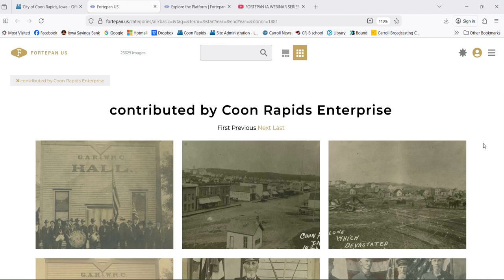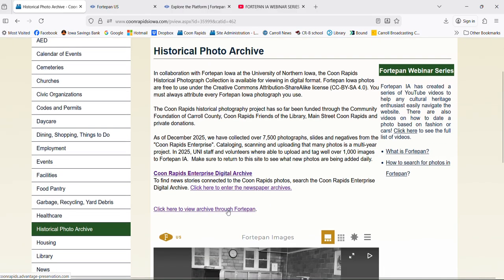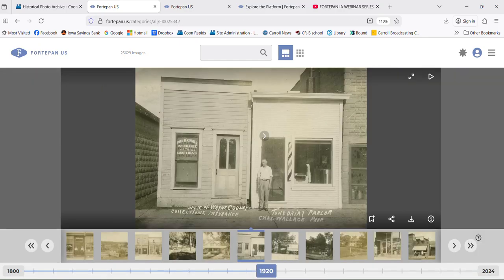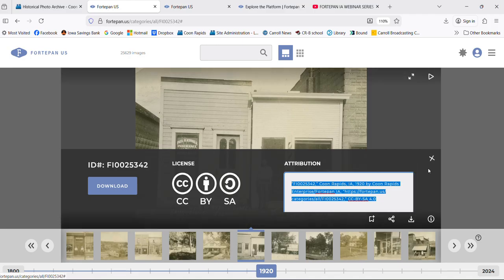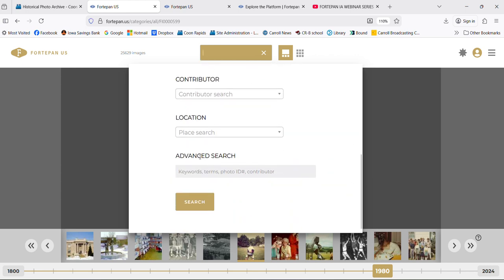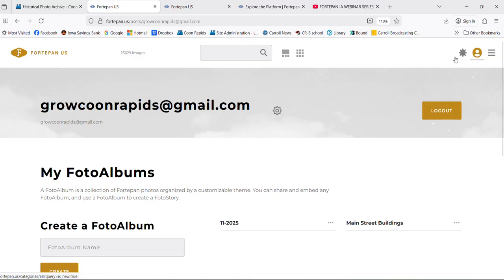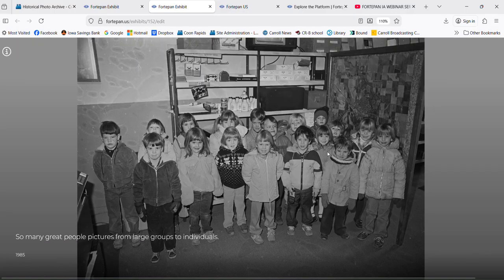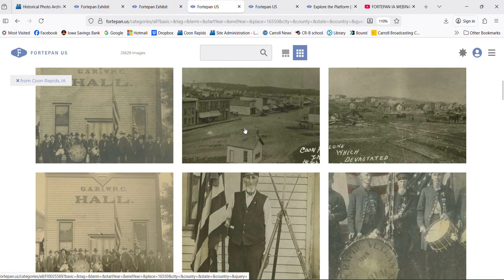How to navigate Coon Rapids historical photos through Fortepan IA.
The Coon Rapids photo preservation initiative, titled “Coon Rapids Through the Lens: A Historic Photo Archive,” began in 2024 as a partnership between MSCR and UNI. The project aims to save, digitize, and publicly share thousands of images. UNI’s high-resolution scanning process (1,300 ppi) ensures that the resulting images are suitable for historical research, display, publication, and artistic use. The Fortepan IA portal features a searchable timeline, crowd-sourced tagging tools, customizable albums, and downloadable high-resolution files.  The Coon Rapids archive has been embedded directly into the city’s

Using the Fortepan Iowa website is simple. Visitors can search the collection by year, last name, or subject. Every image is available as a high-resolution download, suitable for everything from large wall graphics and museum-quality prints to small projects like postcards, scrapbooks, or social media posts. Users must credit Fortepan Iowa with every photo used. The site also includes interactive tools such as FotoStory, making the portal a powerful, user-friendly way to connect with Coon Rapids’ visual history. Fortepan Iowa—founded in 2015 at UNI—specializes in preserving and sharing everyday Iowa life through donated community photo collections. The platform is widely celebrated for its ease of use, public accessibility, and community-engaged approach to historical storytelling.